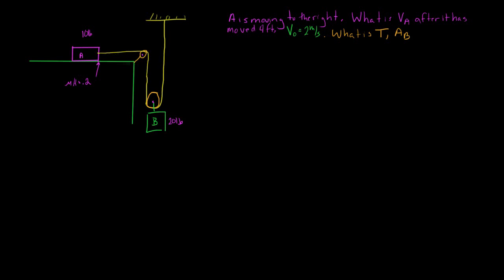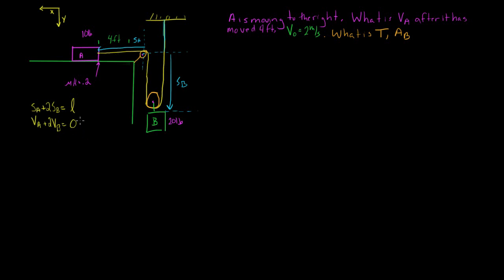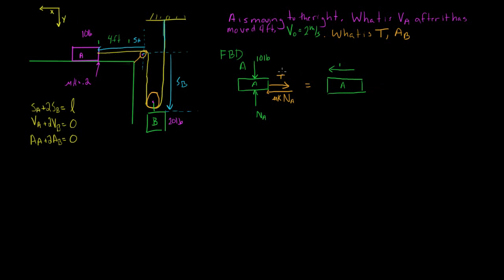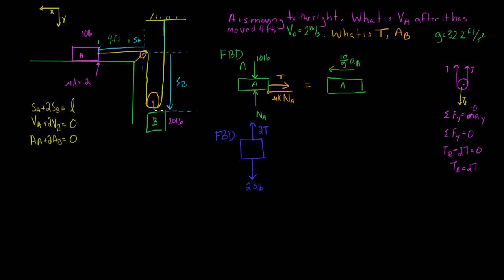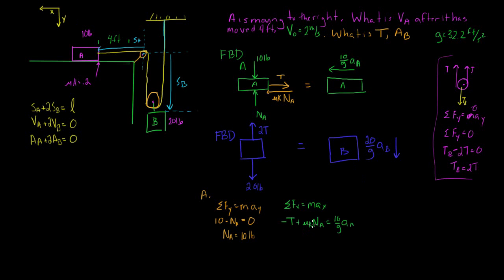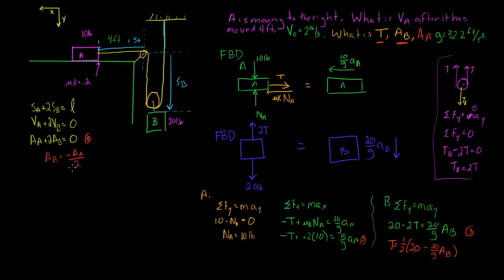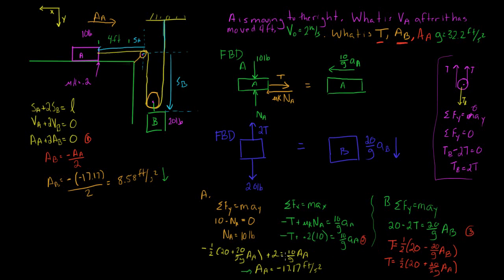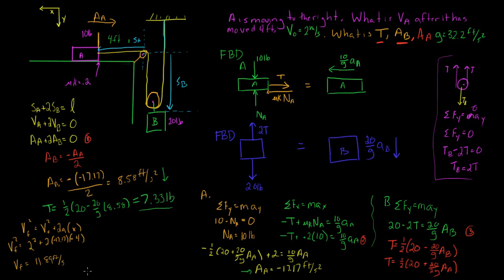Newtons Law Pulley Example 3